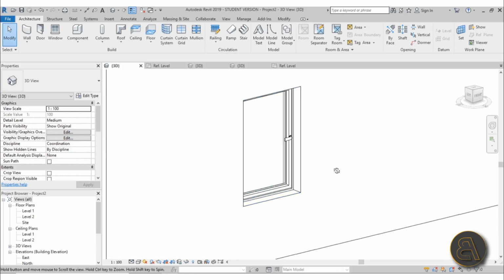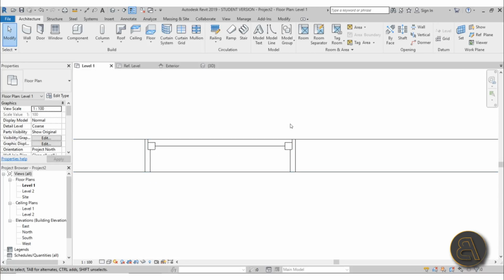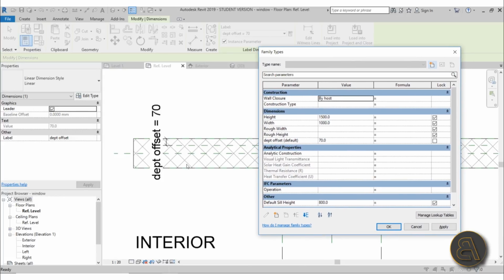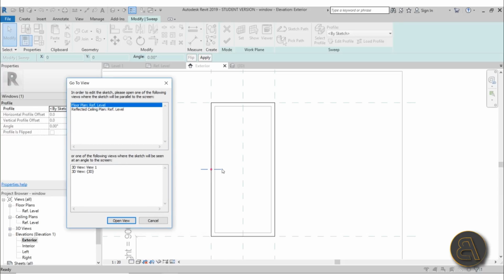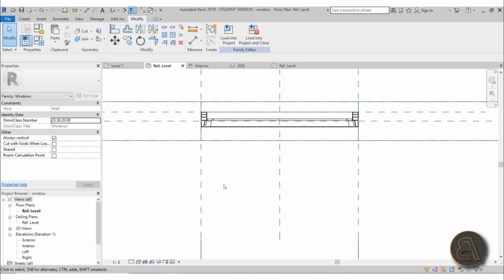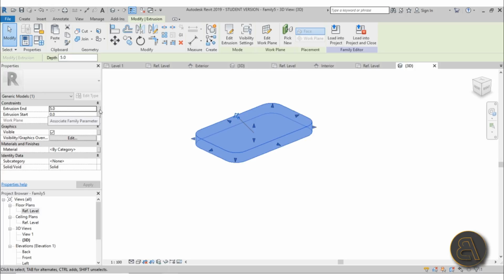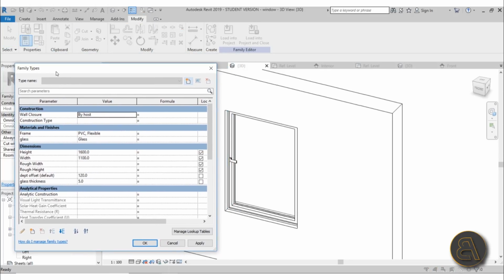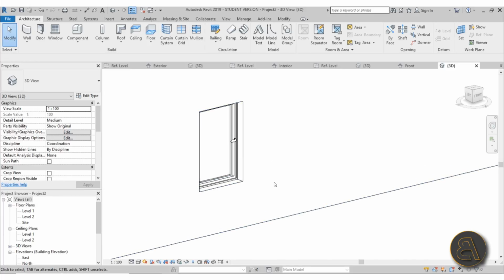Advanced revit families windows